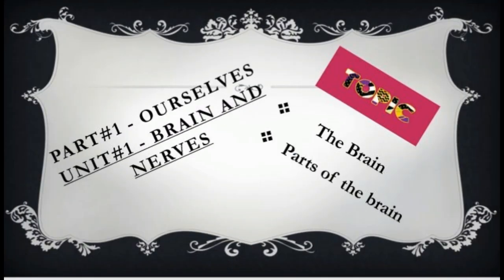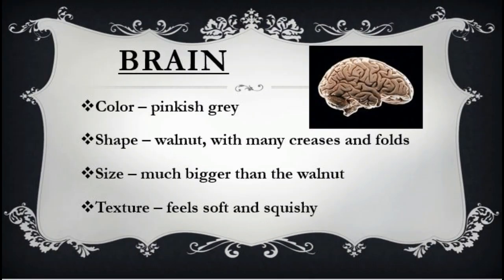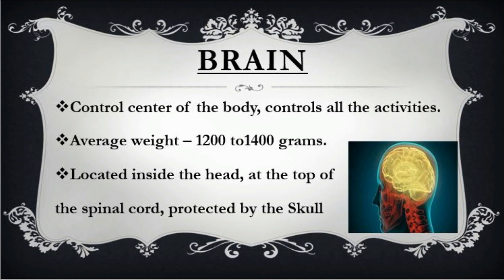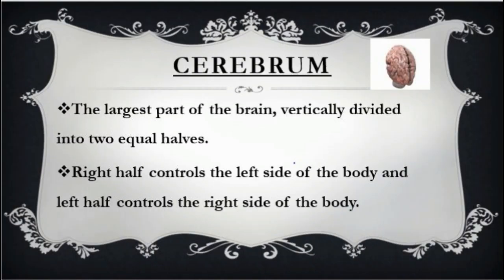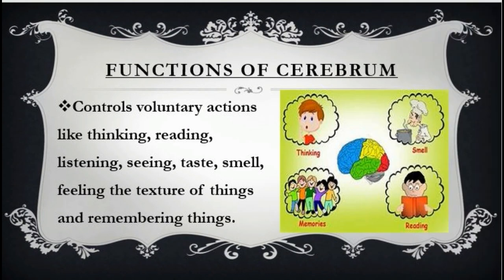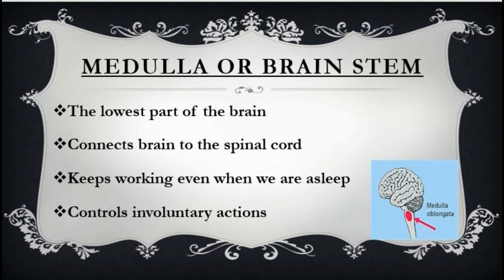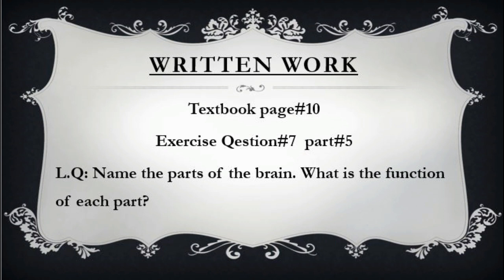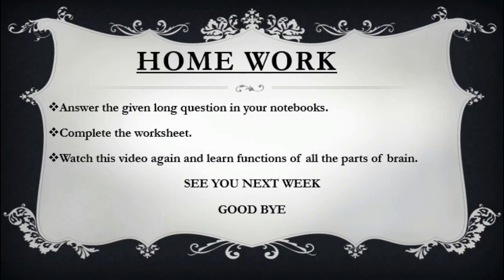Science 5 W5 L2